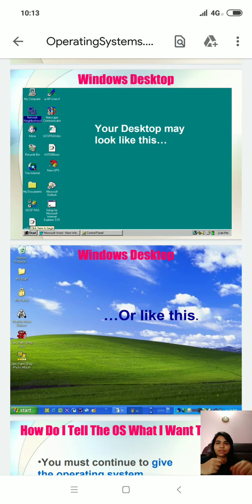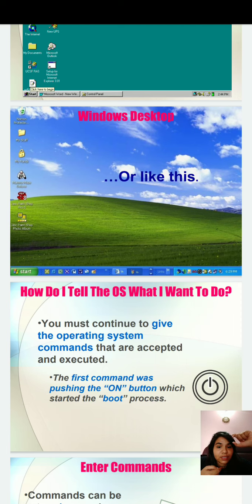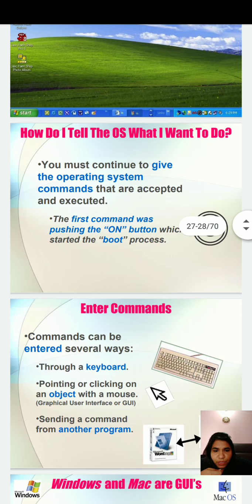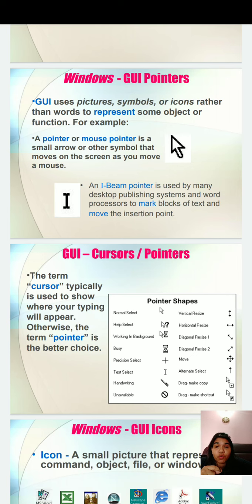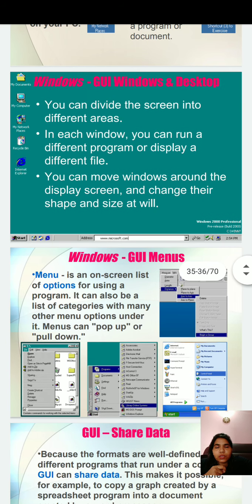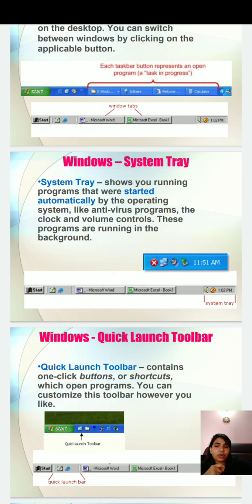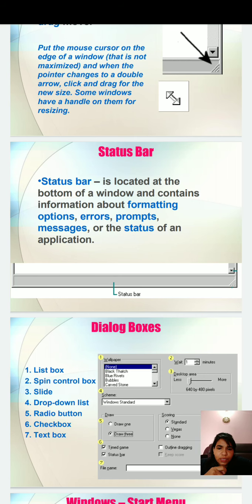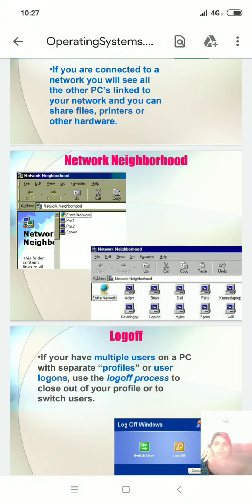Introduction about computer jayoti veedyapith women's University